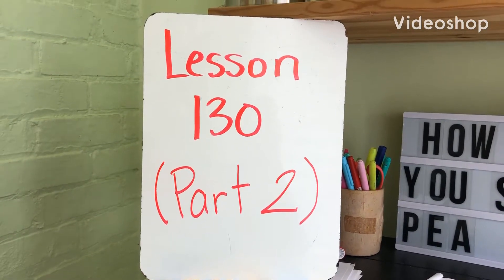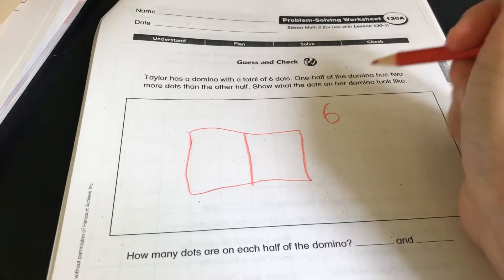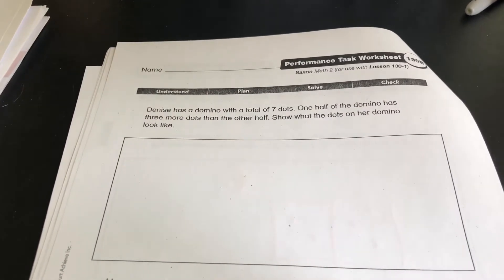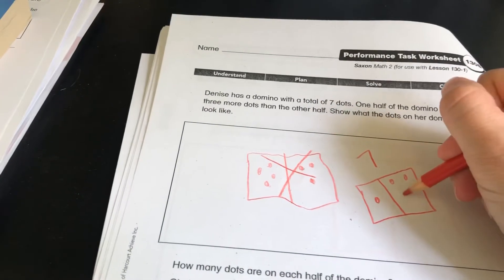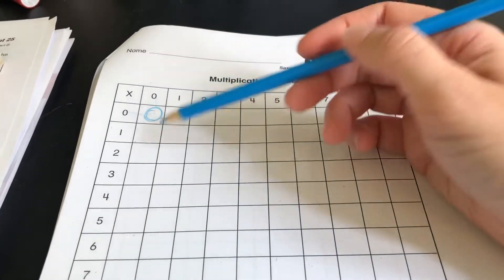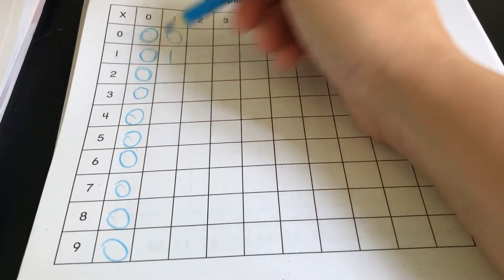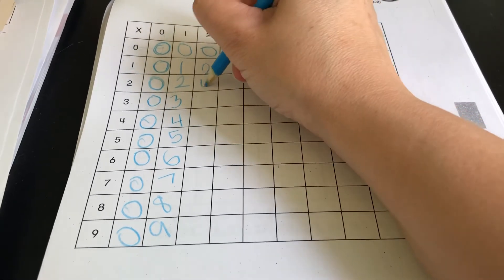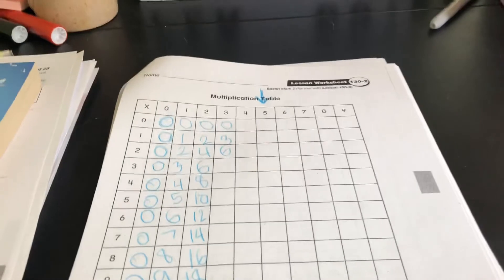Lesson 130 Part 2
Just started some stuff!